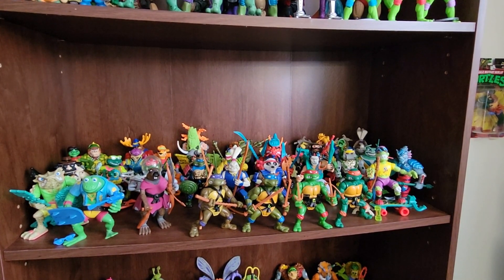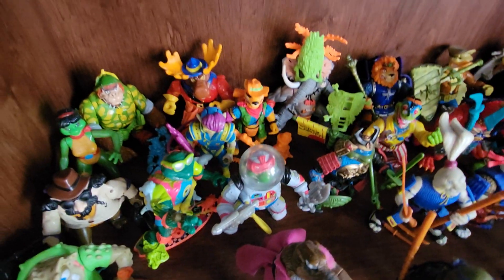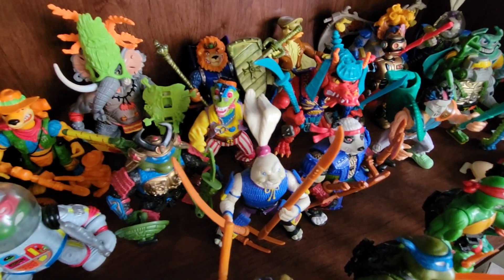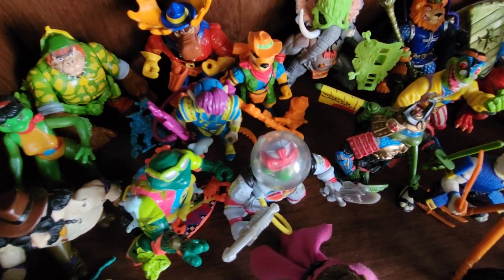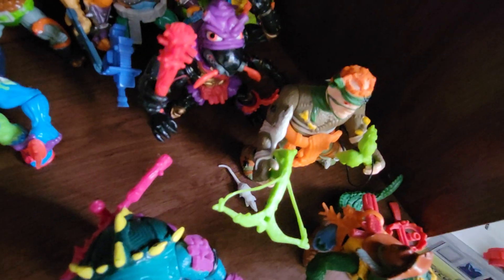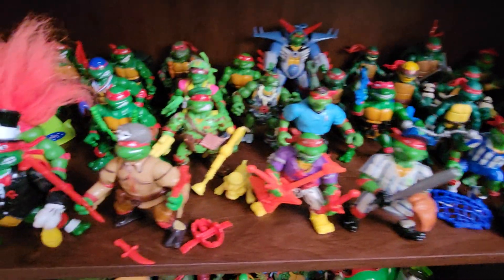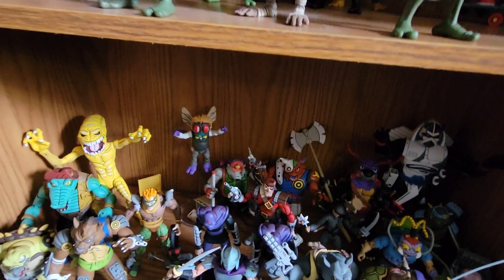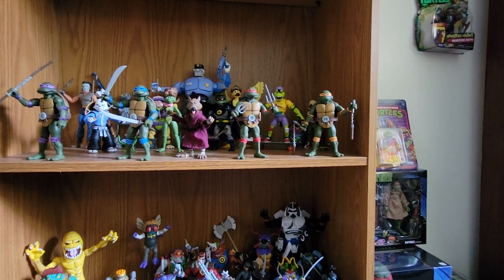TMNT Collection Update - Mostly Vintage Figures and Accessories - Turtle Talk Tuesday Episode 15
Just a little update on my TMNT collection, mostly the vintage figures and accessories that I have acquired from ebay, toy shops, and toy shows over the past couple months. Happy Turtle Tuesday!